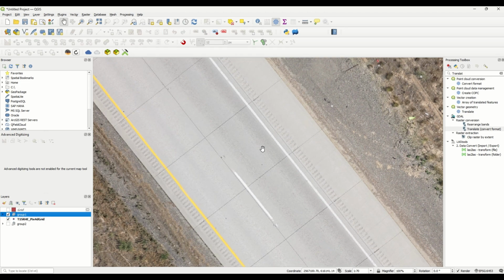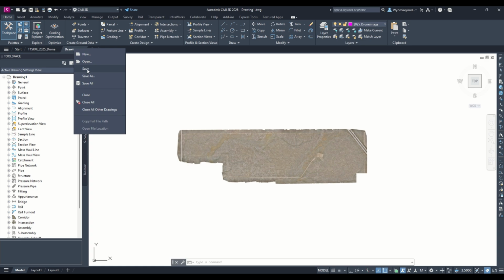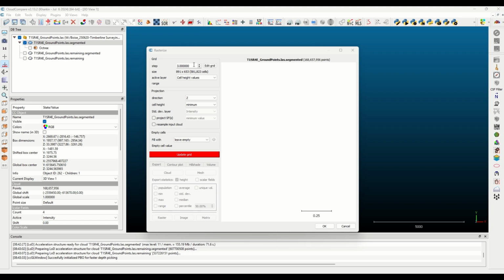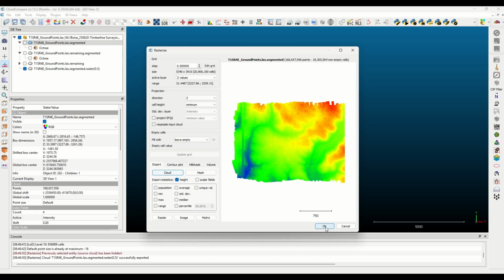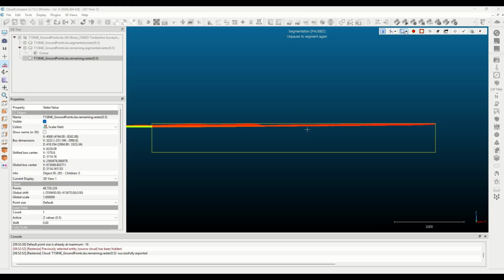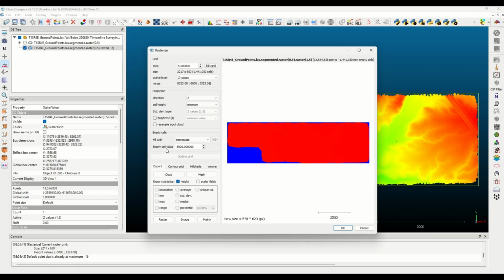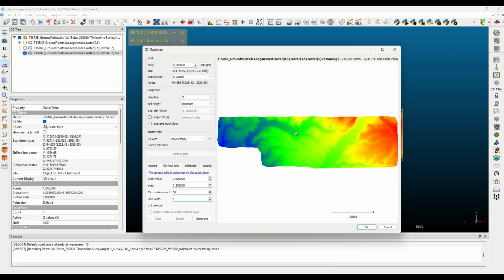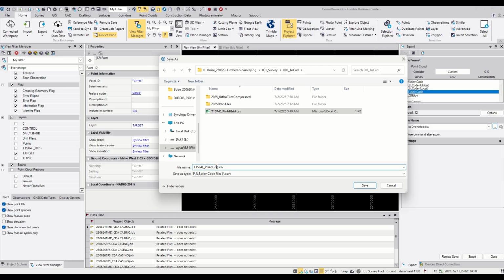WYLAS PIX4D MAPPER 5 create contours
In this video I show how to use cloud compare and the TBC ground scale point cloud with ground points to generate contours for civil 3d surfaces.